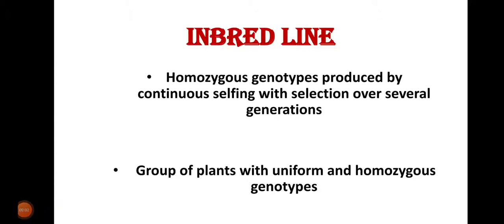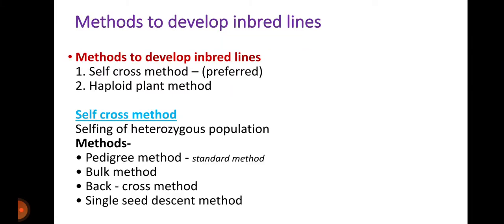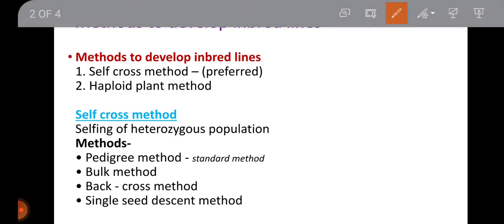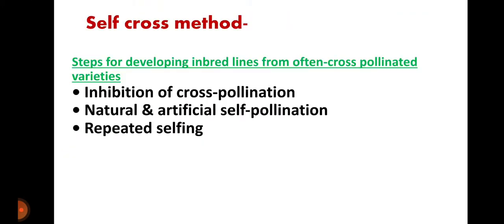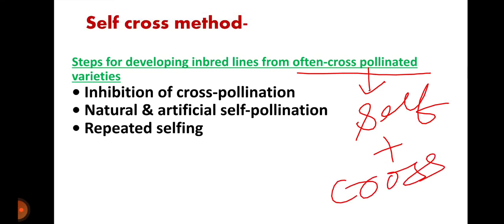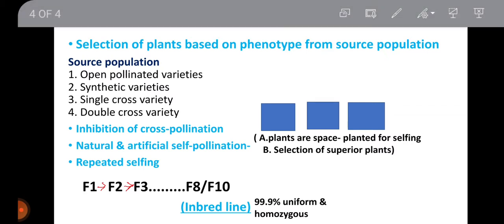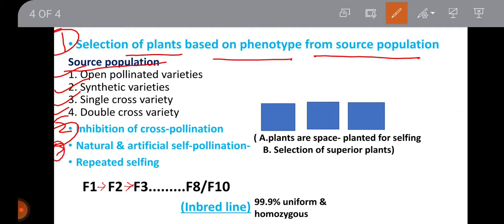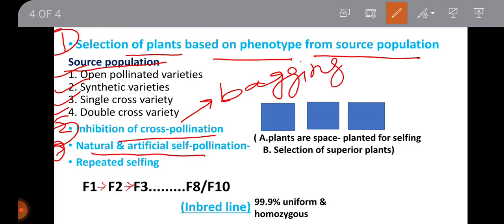Inbred lines methods to develop inbred lines Source population